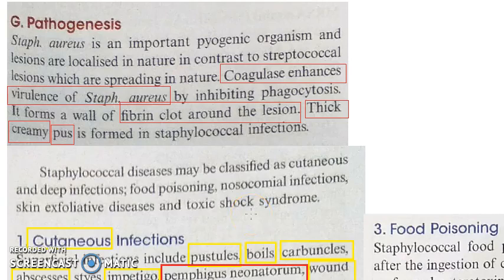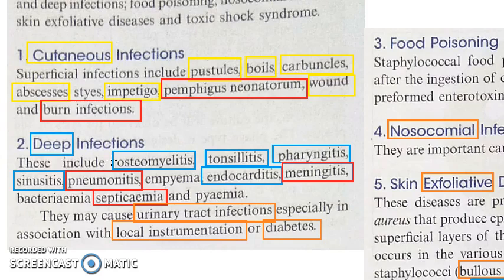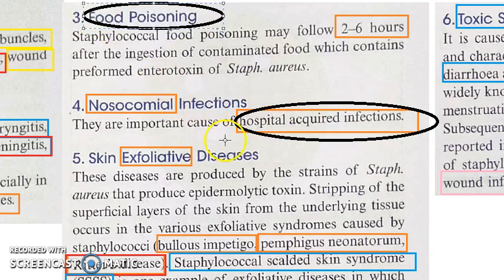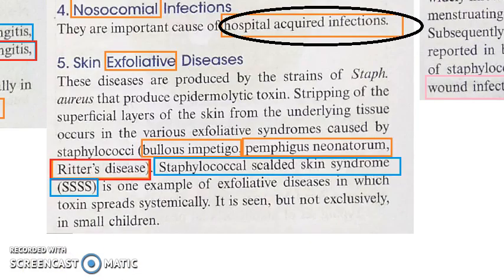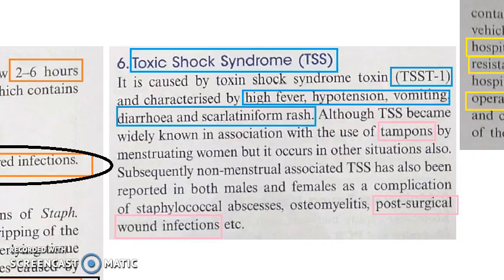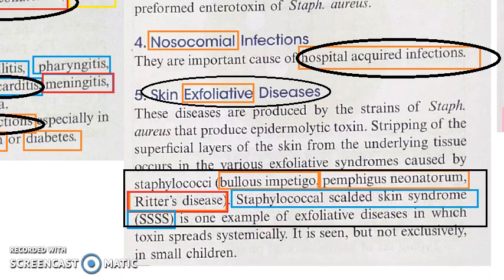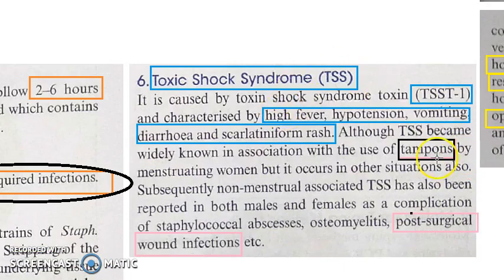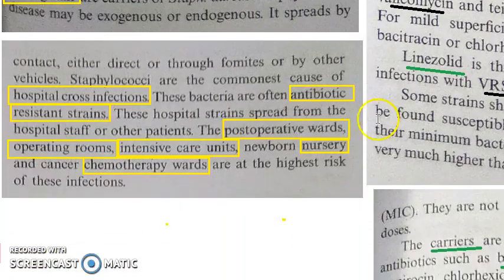Microbiology 101 f Staphylococcus Diseases Nosocomial Ritters Scalded Skin Syndrome Tox ic Shock